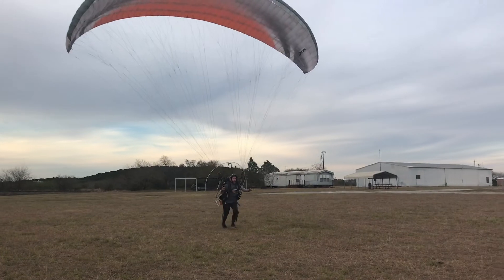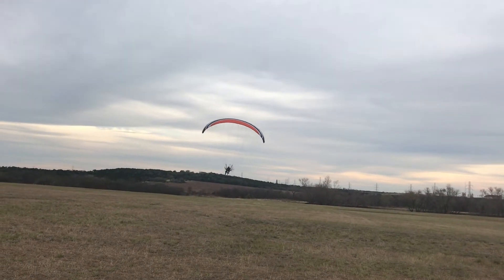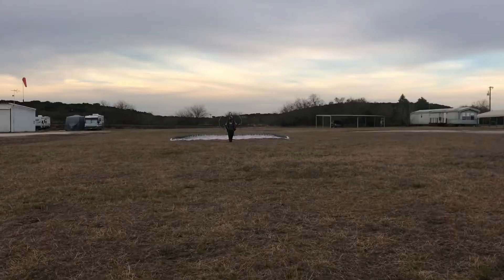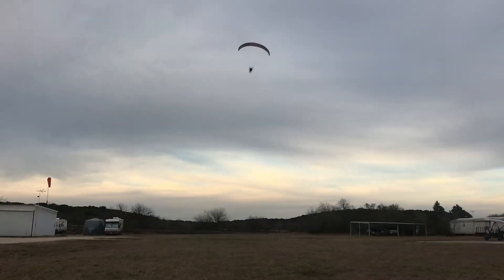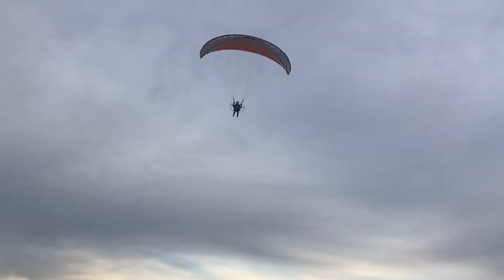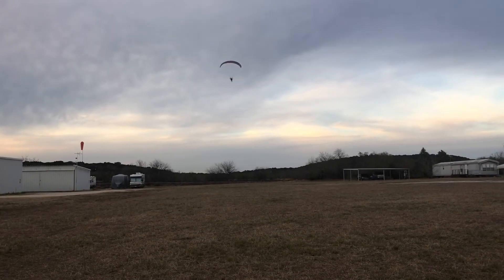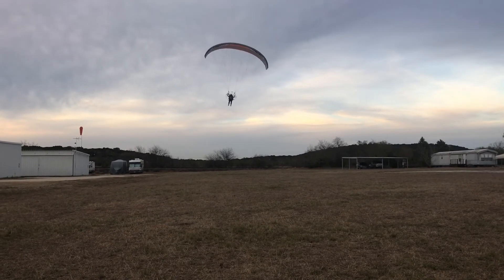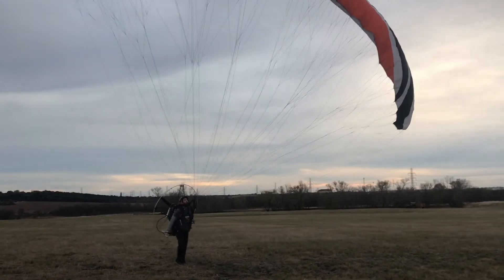Ppg Training with Justin W dec 11 2018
paramotor training and first handfull of flights with justin wilkinson at Pennell Paramotor